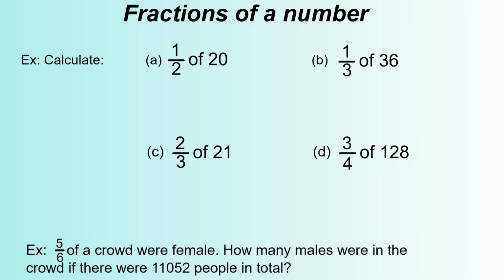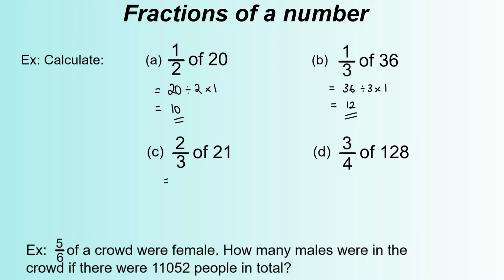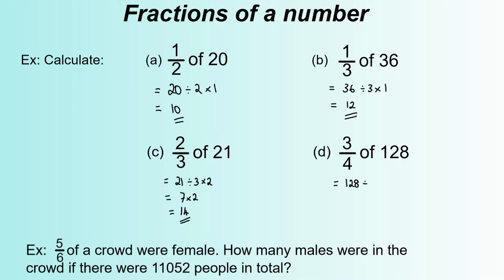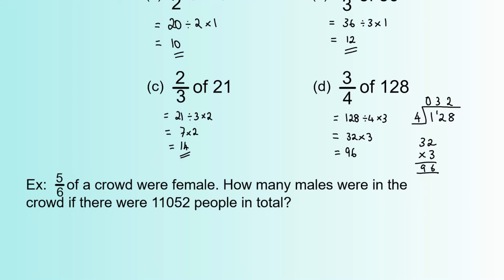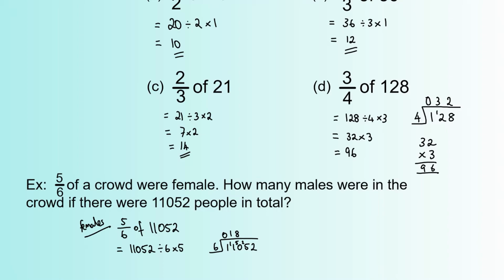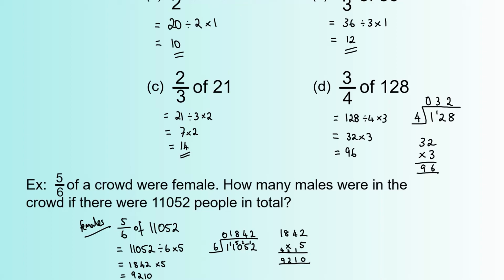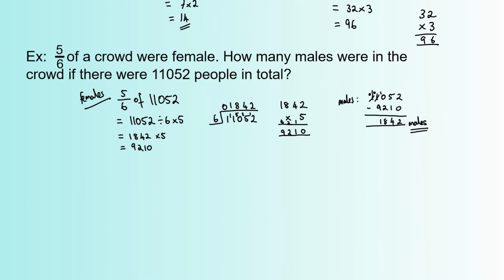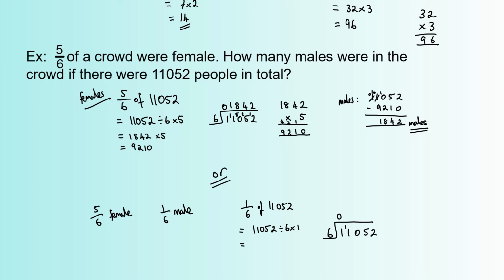Fractions - Fraction of a Number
A video on how to calculate a fraction of a number.